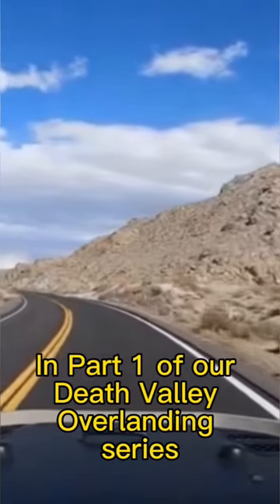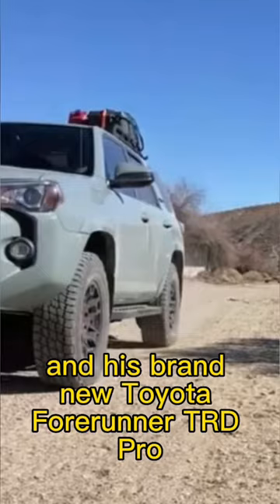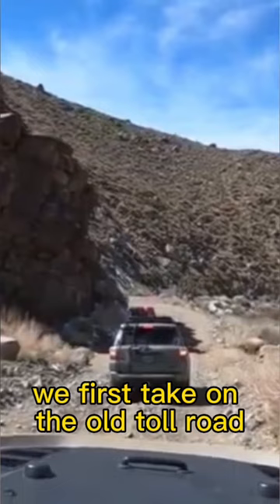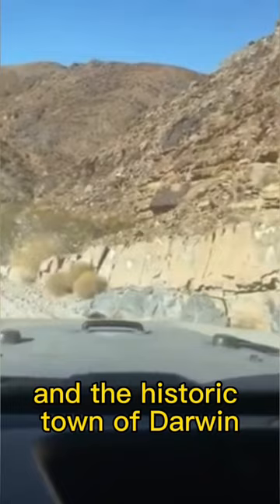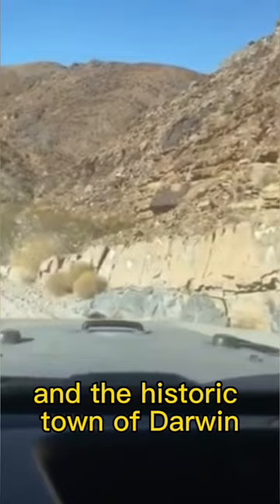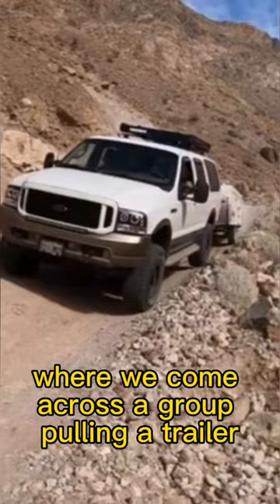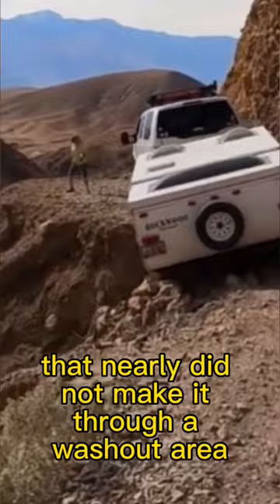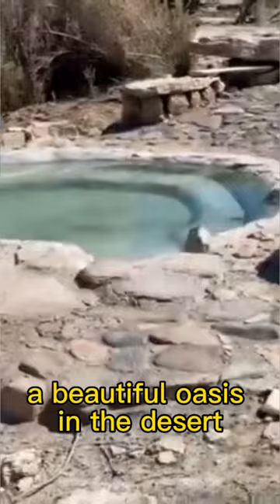Trailer Almost Bites the Dust!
Join me on this three part series where I spend a week in Death Valley, California with my brother and his brand new Toyota Forerunner TRD Pro.  Part 1 includes travelling the old toll road from Panamint Springs to Darwin including a trip to China Springs mine, camping along Lippencott Road, and a trip to Saline Valley Warm Springs Campground.

If you like overlanding, fly fishing, Jeeps, 4x4 vehicles, off roading and camping, then check out my videos and please follow this channel for exploration throughout California and the Western United States.